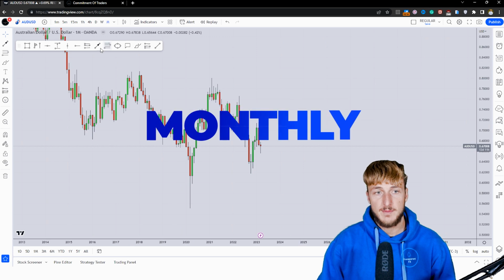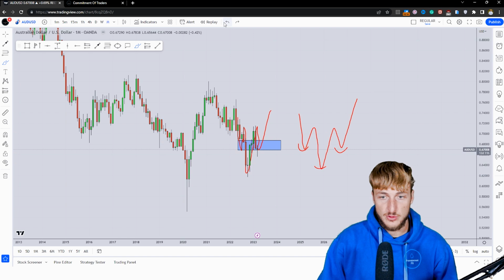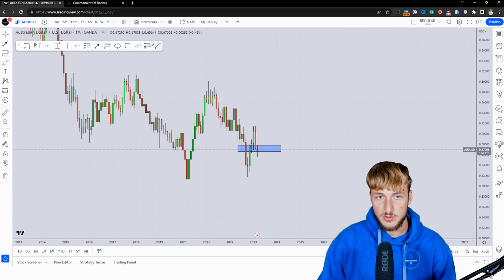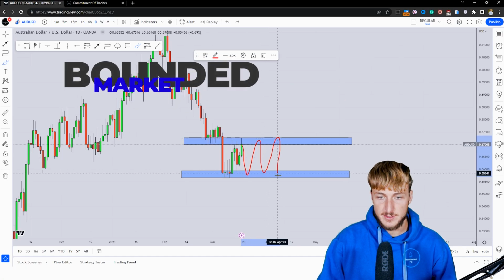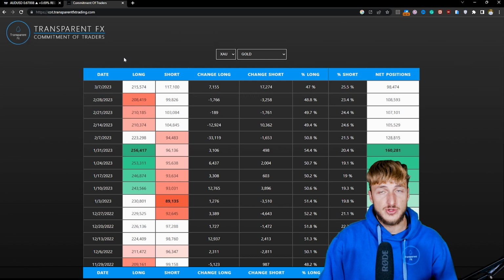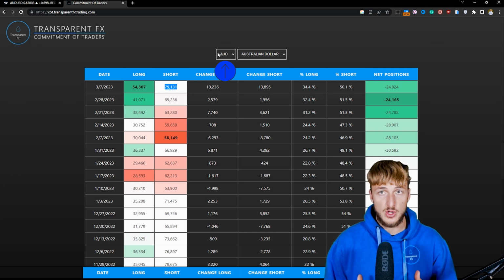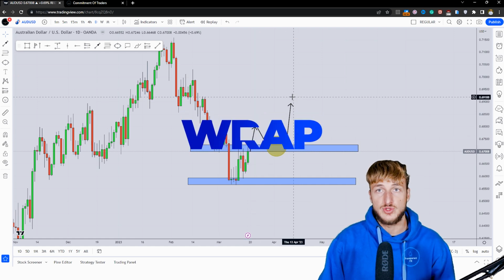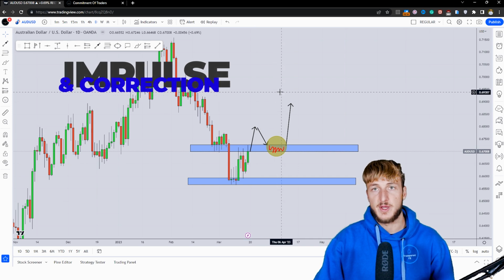AUDUSD Pattern Trading: Technical and Order Flow Analysis !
In this video, I will be sharing my audusd pattern trading video by providing a complete technical and order flow analysis of the pair so you can watch it to possibly improve your forex trading skillset.